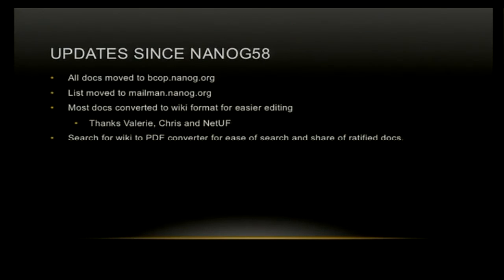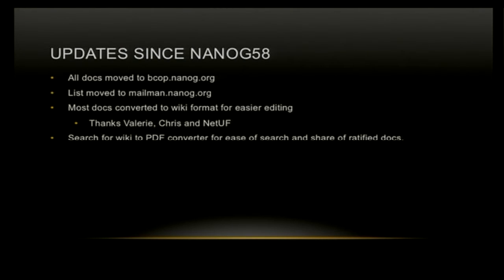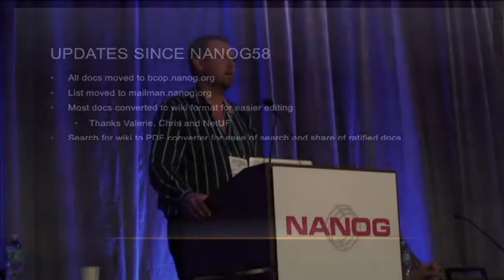BCOP - Best Current Operational Practice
Speakers: Aaron Hughes, 6connect - Chris Grundemann, CableLabs